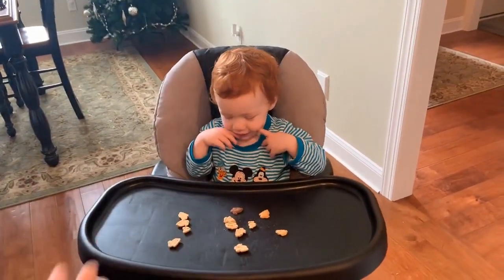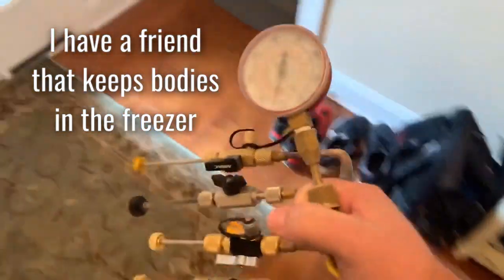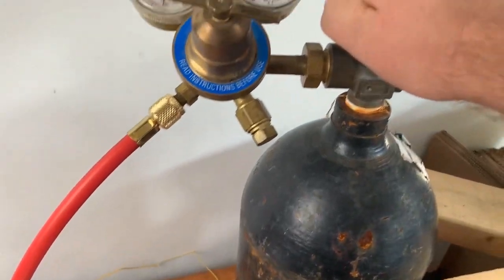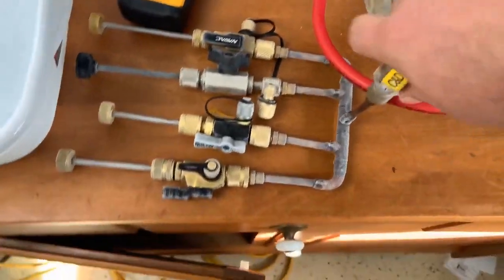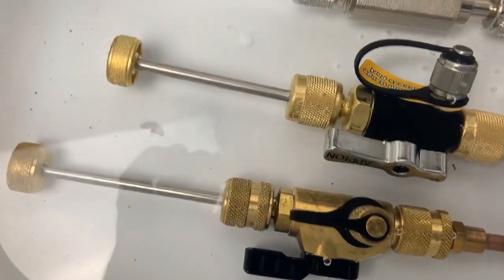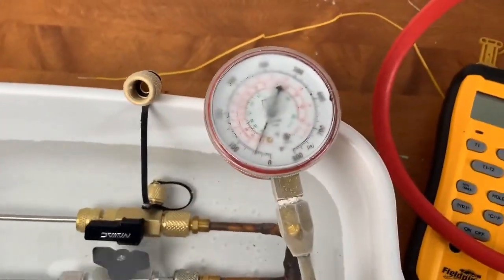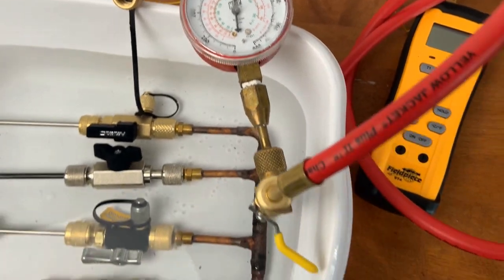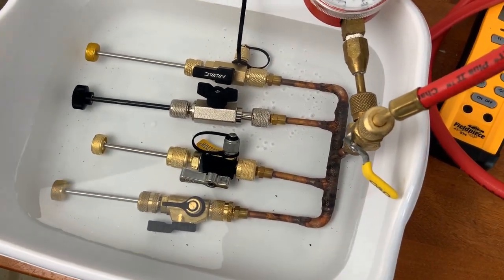HVAC Valve Core Removal Tool | Cold Test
HVAC Shop Talk is a YouTube channel that celebrates the guys and girls in the skilled Trades - especially HVAC. Watch our great live shows including HVAC Overtime, HVAC Shop Talk and the Skilled Trade Up! You can also sign up to participate in prize drawings and the Skilled Trade Up! game show.

Skilled Trade Up! Show (Airs Sunday nights at 8 PM eastern)
Zack Psioda